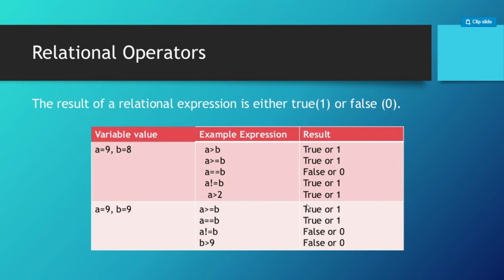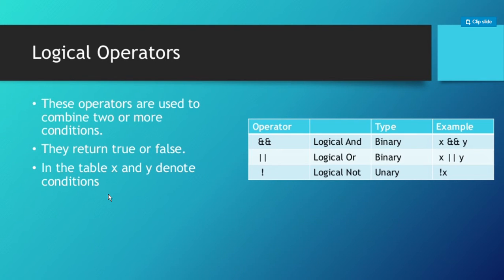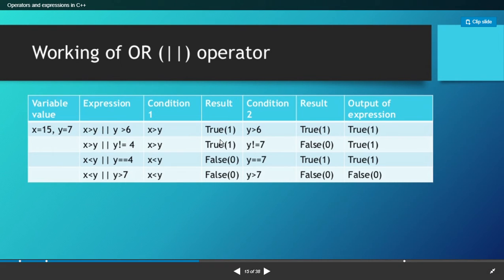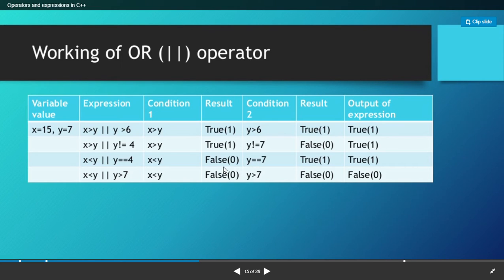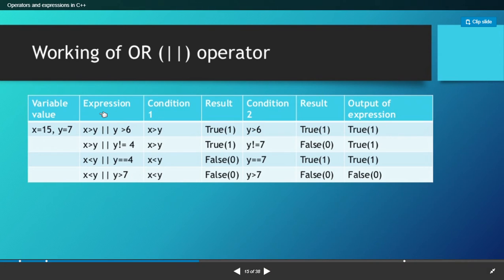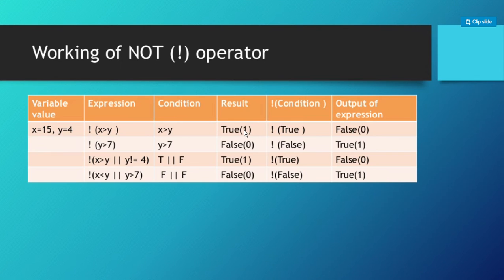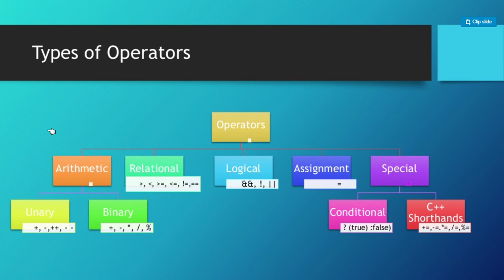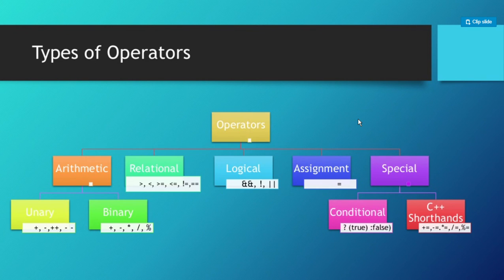Operators and expressions in C++ ( Part - 2)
Continuation of Operators for C++